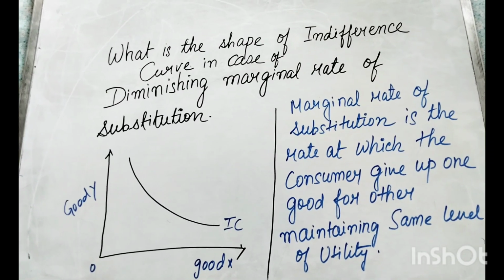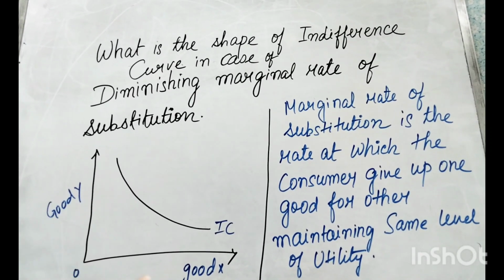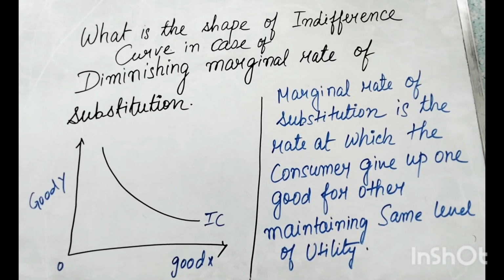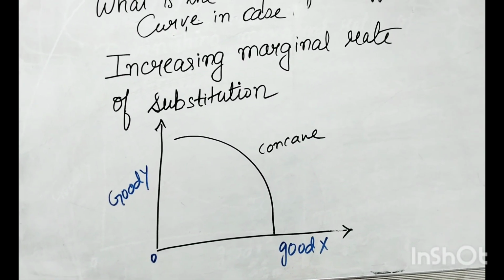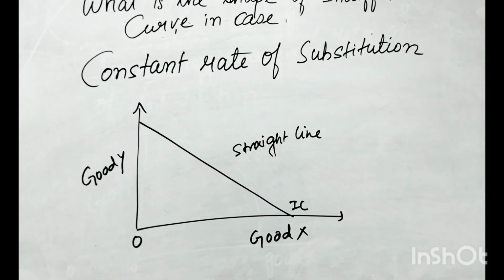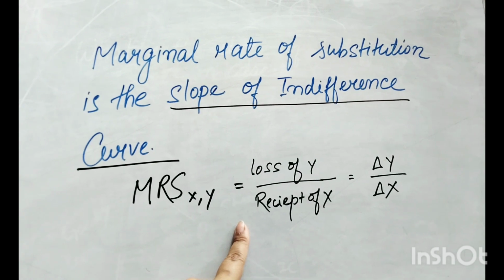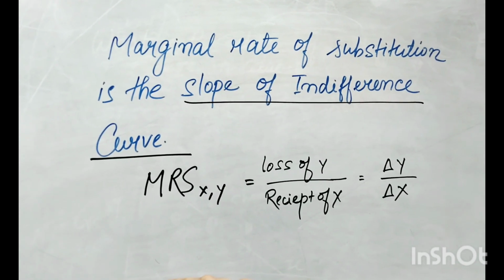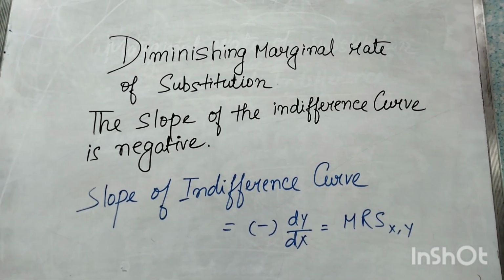when indifference curve is concave, convex and straight line. along with the diagram. ISC economics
this video is when the indifference curve is concave, convex and straight line along with the diagram. ISC and CBSE economics